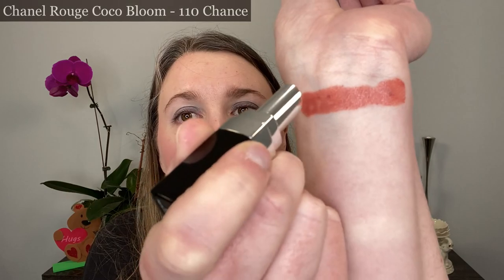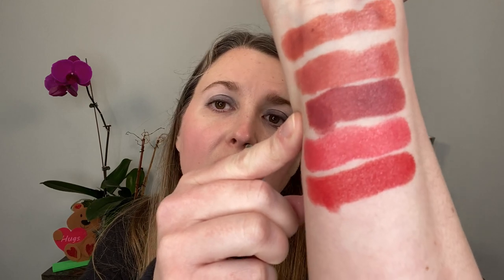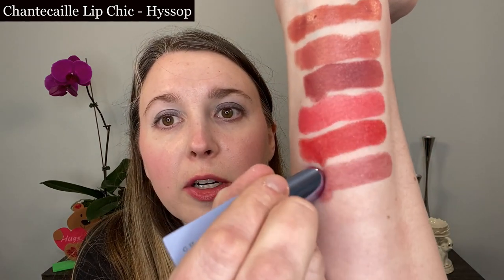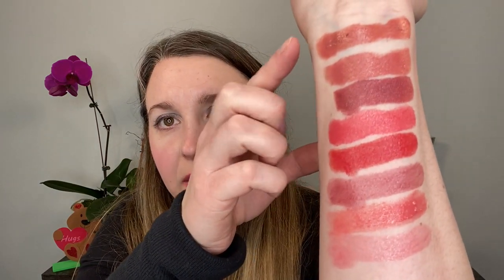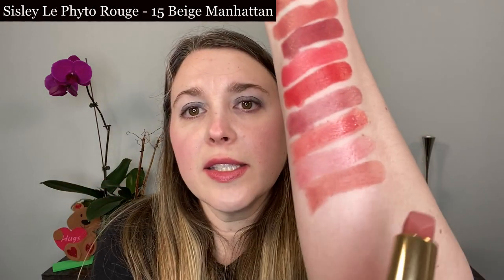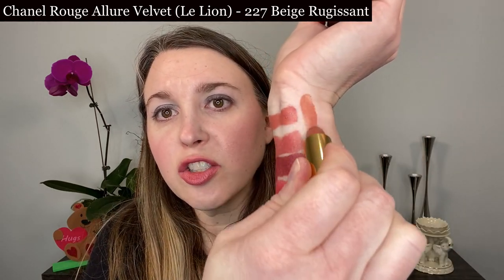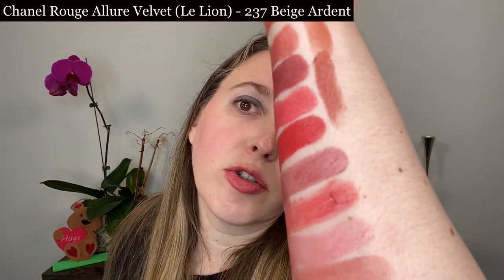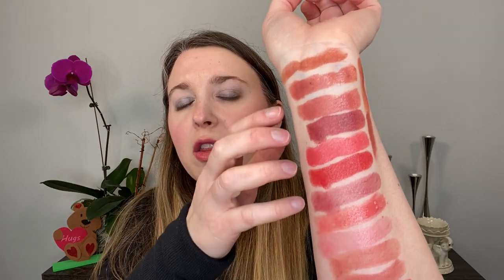CHANEL Rouge Coco Bloom Lipsticks - Shade Comparisons Part 2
Here are some additional requested swatches for comparison with the New Chanel Rouge Coco Bloom lipsticks.

I have shades 110 Chance, 116 Dream, 118 Radiant, 122 Zenith, and 132 Vivacity

Jelissa at the Chanel Brickell City Centre Boutique

A little about me for reference:
Age: 39
Skin type: Normal to slightly dry
Skin tone: neutral but slightly cool, fair